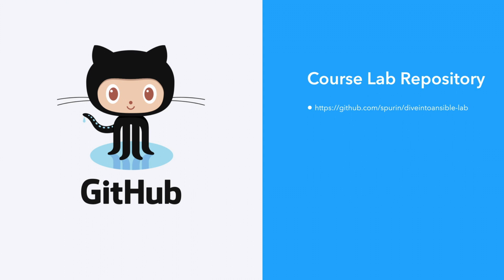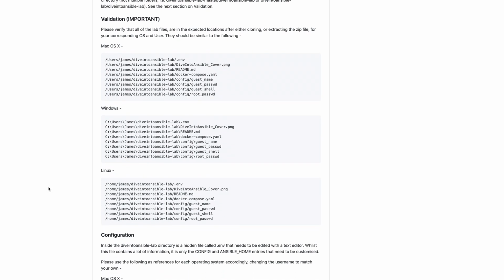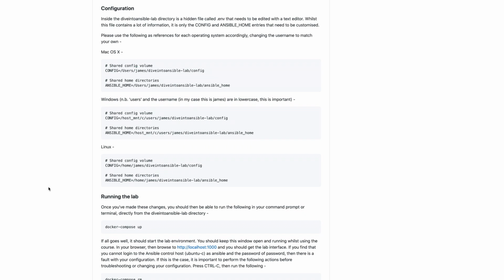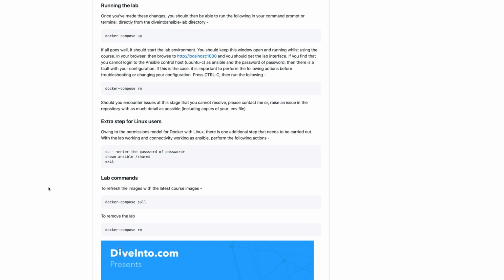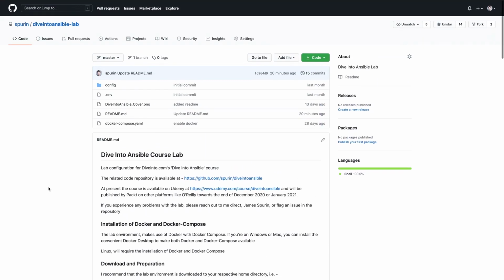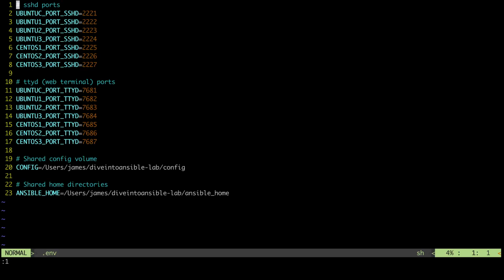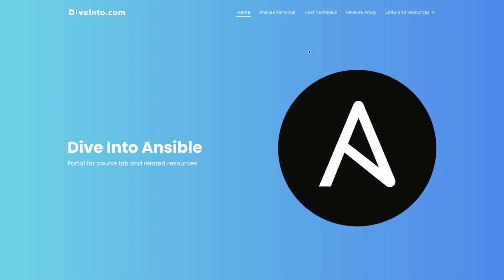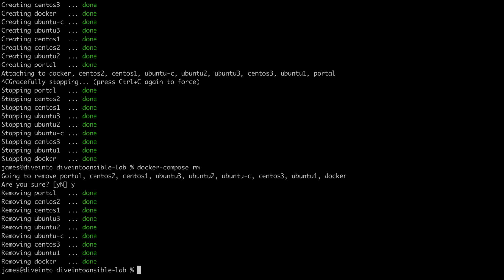04 Installing the Ansible Lab